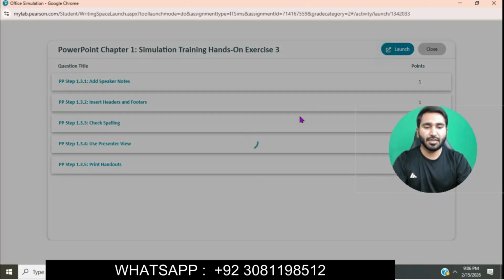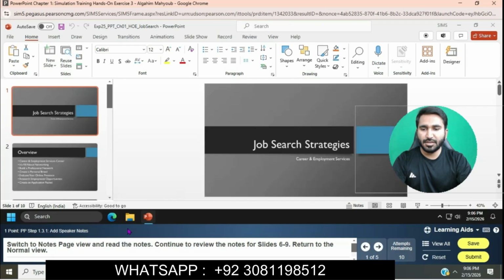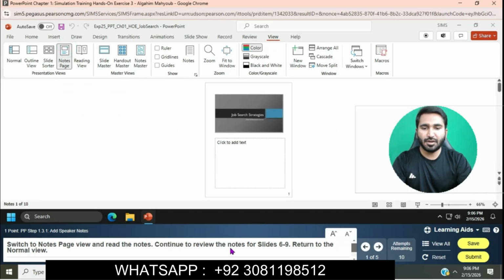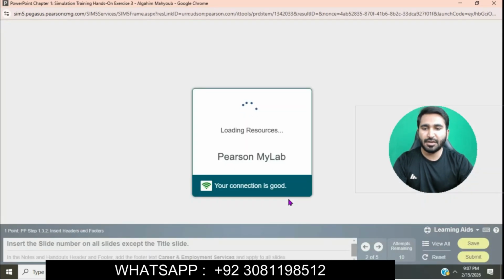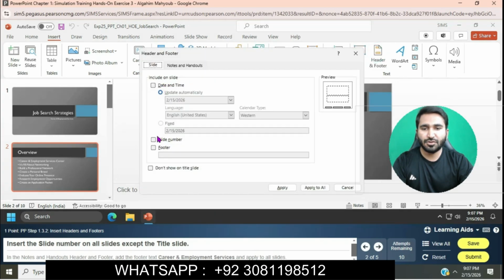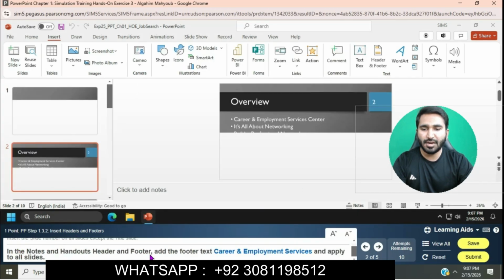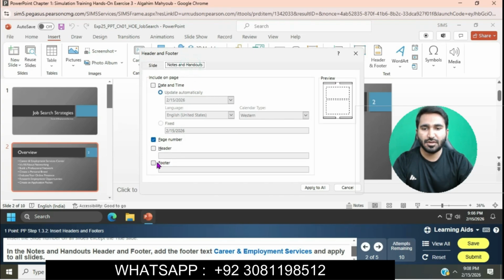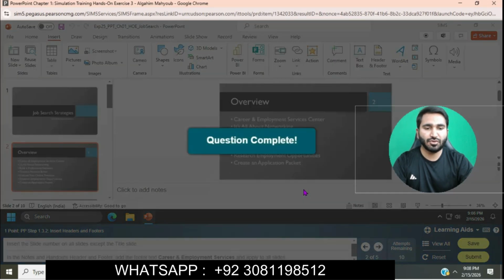PowerPoint Chapter 1: Simulation Training Hands-On Exercise 3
Microsoft Word
Microsoft Excel
Microsoft Access
Microsoft Powerpoint
Office
Office 365